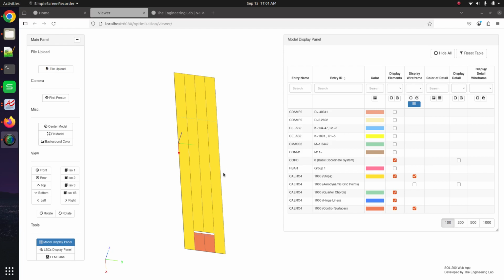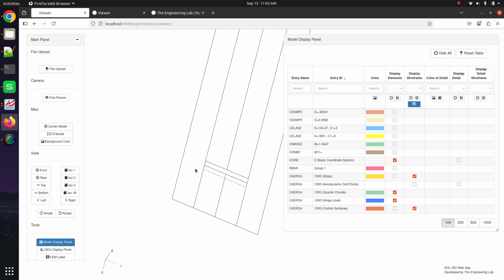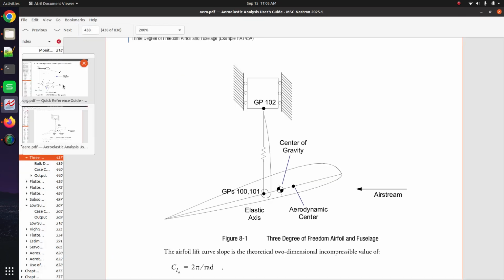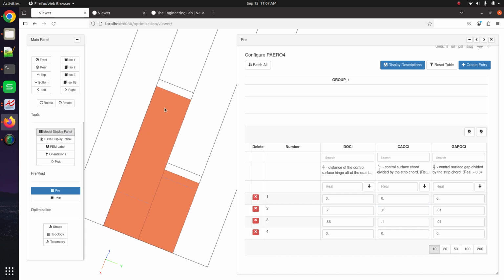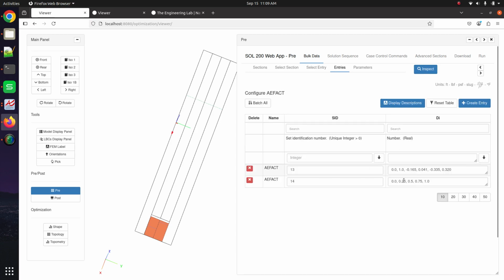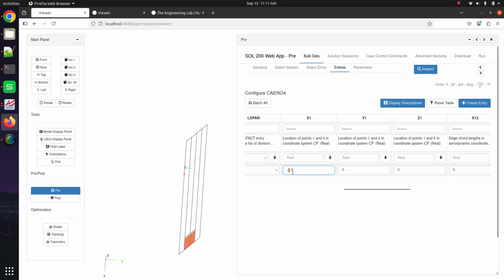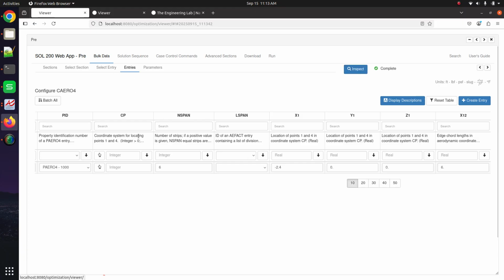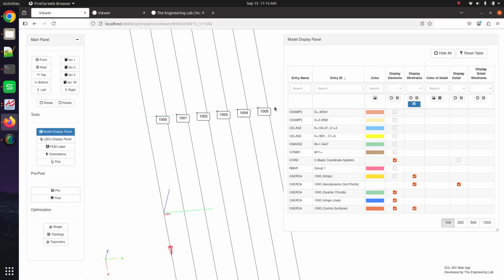How To Create And Modify CAERO4/PAERO4 For MSC Nastran